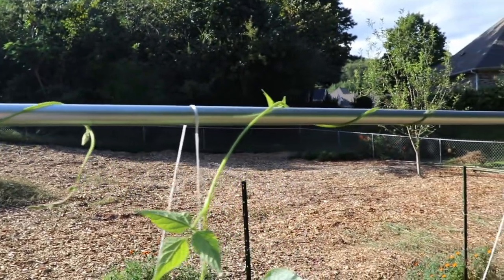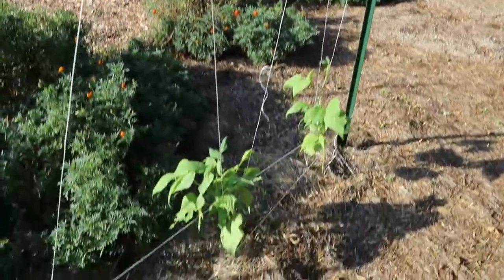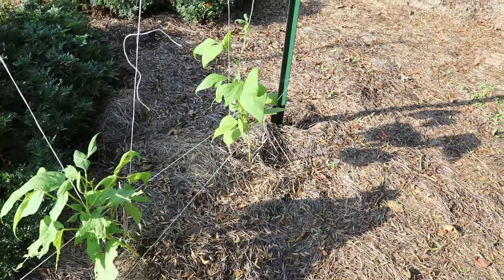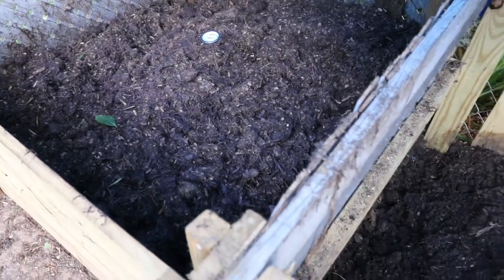Hornet, Yellow Jacket, or Cicada Killer?? \\ Vlog #55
UPDATE 10/9/2020: THIS IS A HOVERFLY! I had no idea what a hoverfly was until a few days ago. I'm fairly sure this insect on my compost was no a hornet, yellow jacket, or cicada killer, but just a harmless hoverfly.

So I came across some type of wasp today. It was just hanging out on my compost heap. At first I thought it was a hornet because it was just way too large to be a yellow jacket. And, I'm familiar with what the cicada killers look like because I've encountered them a few times. However, after doing some research, I first thought it might be a Western Cicada Killer, which has a brown color instead of black and a slightly different stripe pattern. (Also, I'm in Alabama - not exactly the western part of the US). But, then I realized that if you look closely on the footage in this video, the head portion of the wasp appears to have stripes. I can't find a single picture of any wasp, yellow jacket, or cicada killer that has stripes like that. Granted, the footage of the wasp in this video isn't the greatest quality. I don't know.